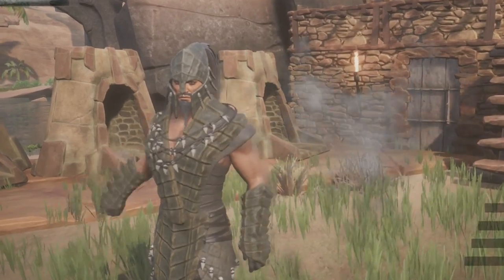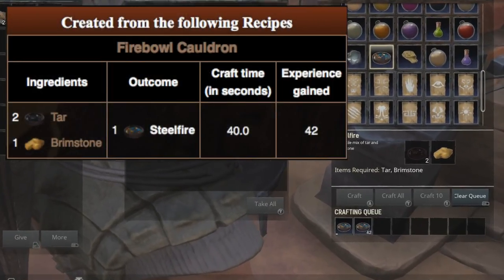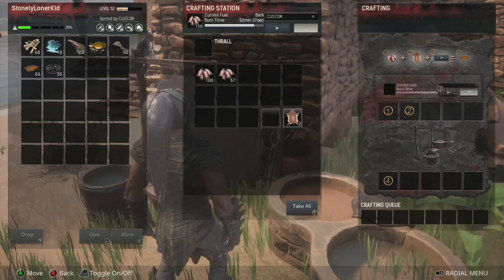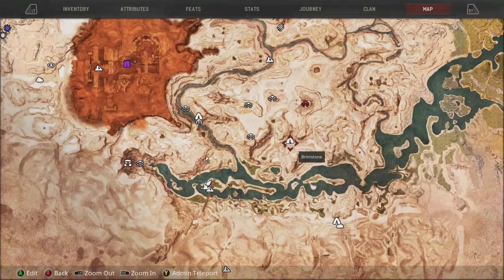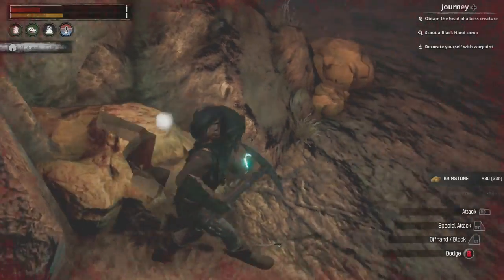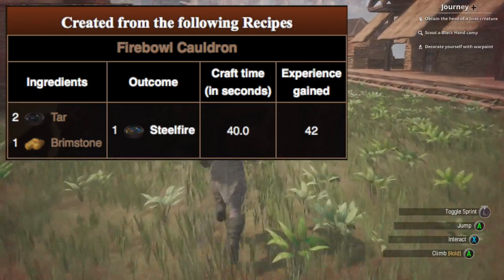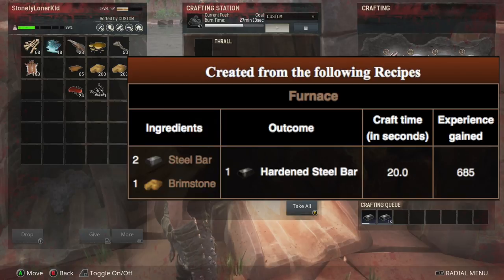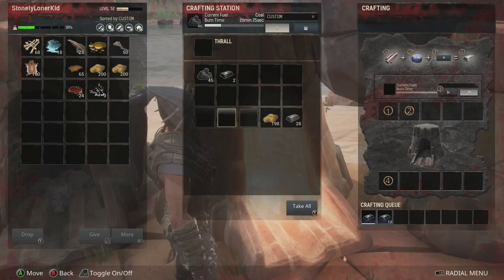Conan Exiles | How to Make STEEL & HARDENED STEEL